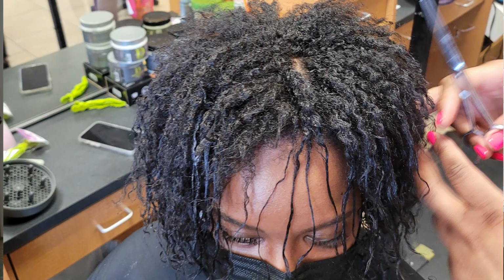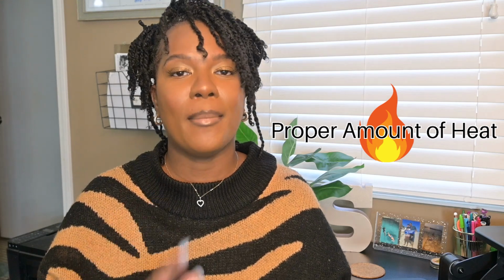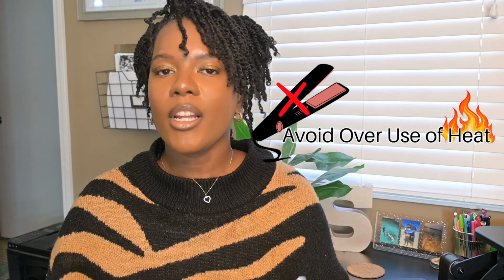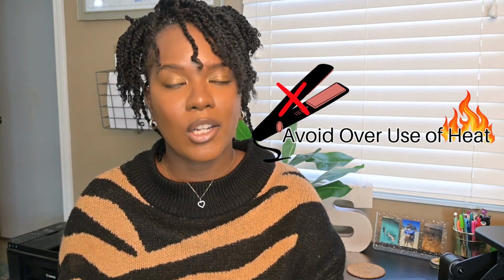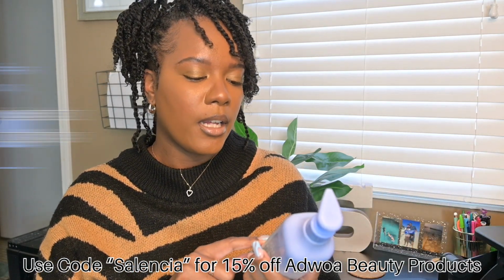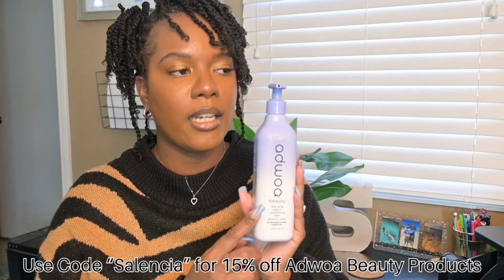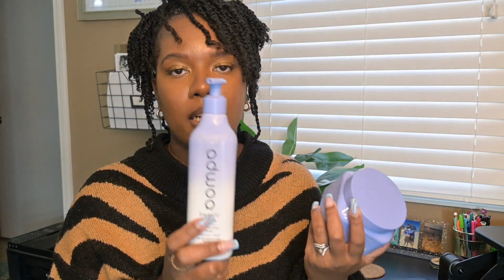Fix and Avoid Heat Damage on Natural Hair with Adwoa Beauty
Hey Beauties! Today's video I'll be discussing how you can fix and avoid heat damage on your natural hair.

Heat Damage is the cause of damage for a lot of us natural hair girlies and I want to help you avoid it at all costs.

Products mentioned: @adwoabeauty